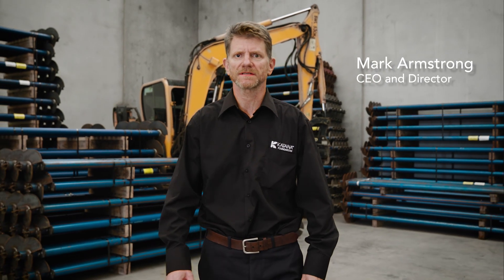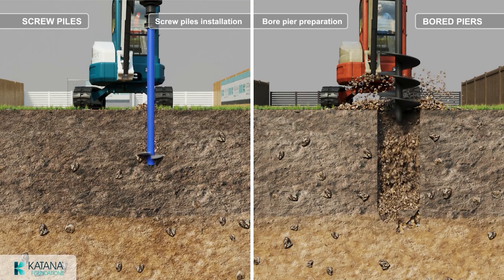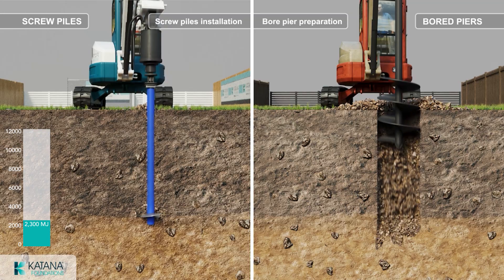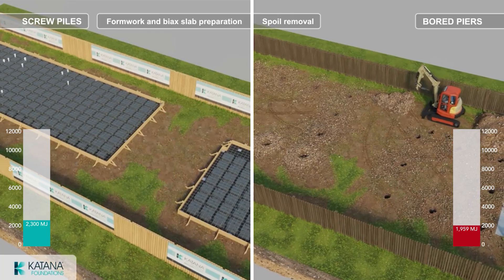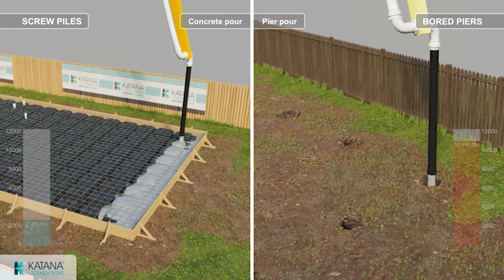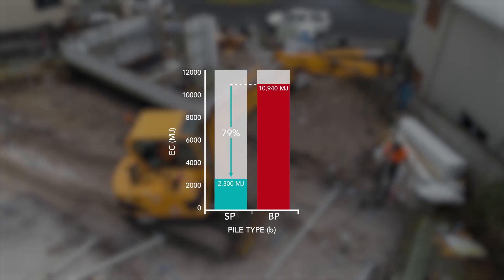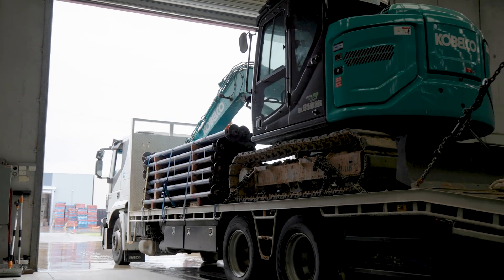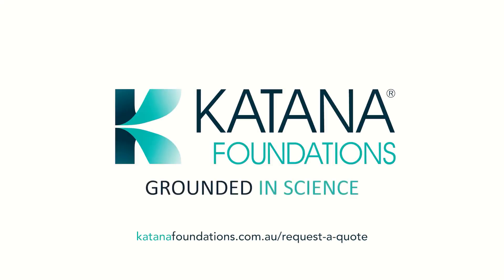Energy Consumption and Global Warming Potential - Katana Screw Piles vs Concrete Bored Piers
Did you know that KATANA screw piles have 79% less Energy Consumption and Global Warming Potential than concrete bored piers. That's an energy savings of 8,600 MJ for every home constructed with screw piles rather than bored piers. It's the efficiency of screw piles that makes it more sustainable than bored piers - no spoil to remove, no concrete trucks, no pump hire. Just drill the screw piles into the ground until they reach the required depth and torque and you're finished. to learn more.